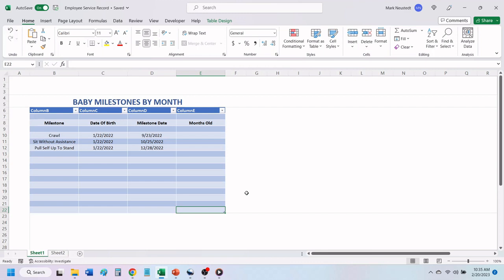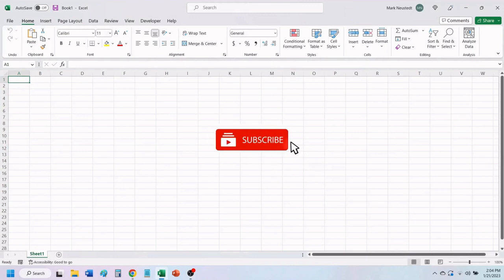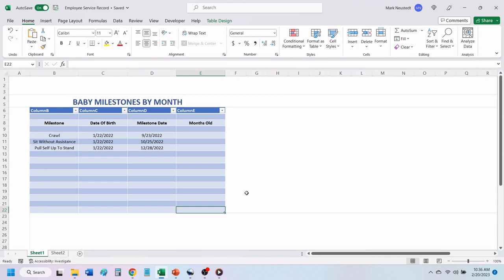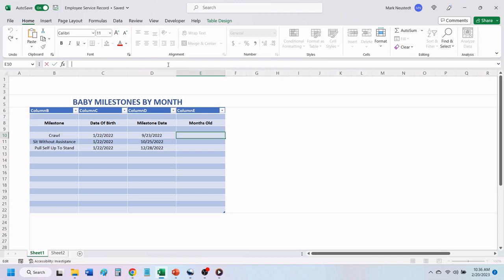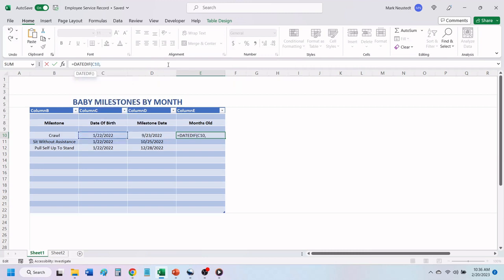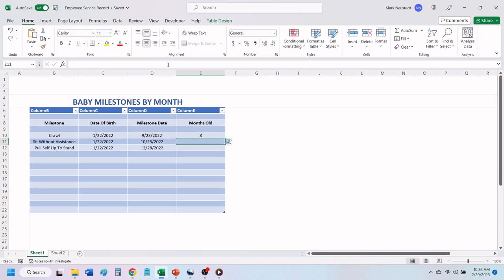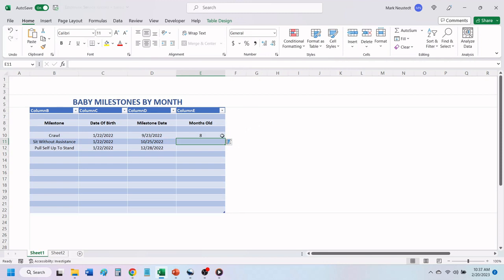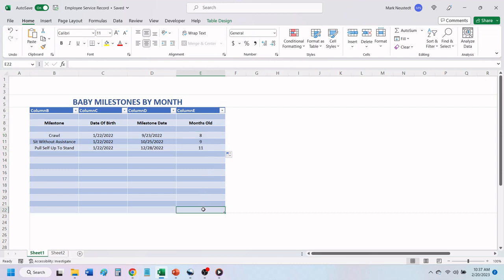How to Calculate Date Differences in Months (Easier Than You Think!)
- In this video I will show you how to find the difference between two dates - in months with Excel 365
- Here is the DATE-DIF code used in this video =DATEDIF(C10,D10,"M")